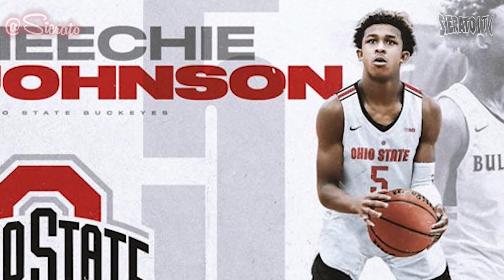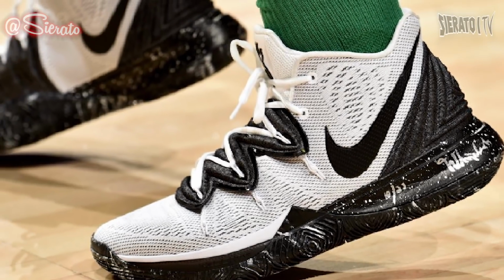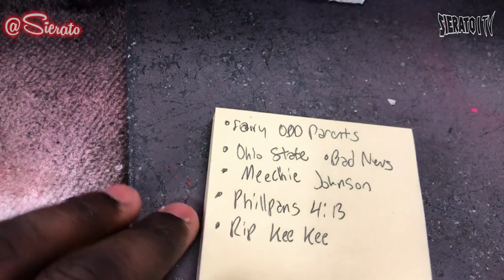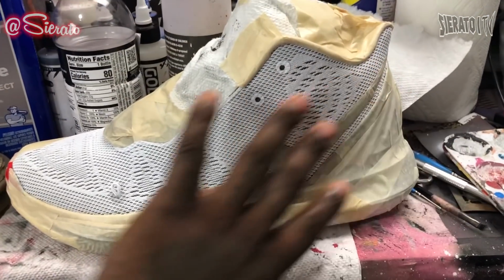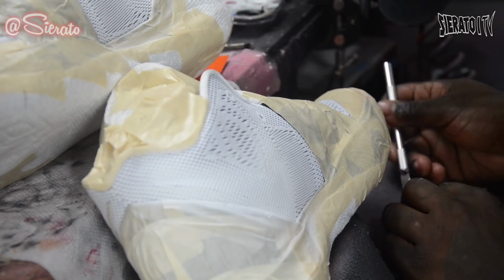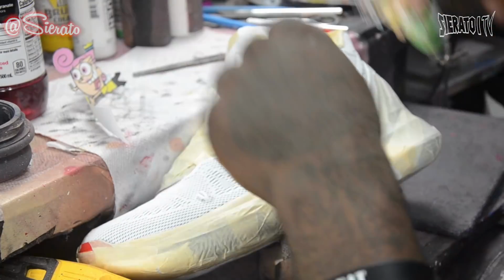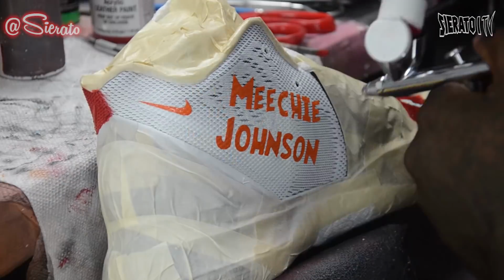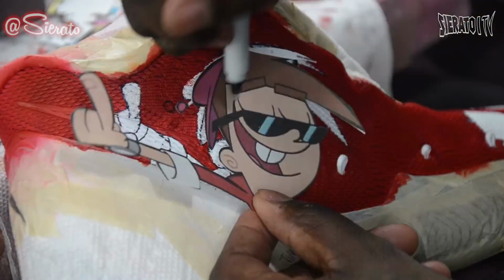FAIRLY ODD PARENTS Kyrie 5 (FULL CUSTOM)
I made some Fairly Odd Parents Kyries 5 Oreos for Ohio State basketball commit Meechie Johnson | Can we get to 2K likes!?!?!
In this thrilling episode, I had the incredible opportunity to create a pair of "Fairly Odd Parents" themed Kyrie 5 Oreos for the Ohio State basketball commit sensation, Meechie Johnson! This project blends the worlds of sports, art, and animation in an exciting and unique way, and I can't wait to share it with all of you.

Meechie Johnson's commitment to Ohio State basketball is a testament to his talent and dedication to the game. It's an honor to contribute to his journey with a custom pair of sneakers that not only represent his love for basketball but also pay homage to a beloved childhood cartoon.

Creating these "Fairly Odd Parents" Kyrie 5 Oreos was a blast, and every detail was carefully crafted to capture the essence of Timmy Turner's magical adventures. From the vibrant colors to the whimsical imagery, these sneakers are a true work of art.

Join me as I take you through the creative process, from concept to completion. Witness the transformation of a classic pair of Kyrie 5s into a one-of-a-kind masterpiece that Meechie can proudly wear on and off the court.

My name is Cory B. a.k.a. Sierato and I paint and customize sneakers for a living (and sometimes regular paintings too..)! Thanks ppl! I couldn't do it without you all!

BUY THE SEALER I USE!
Code - "sierato"

FOLLOW MY EDITOR: @KingDeeHouseMF